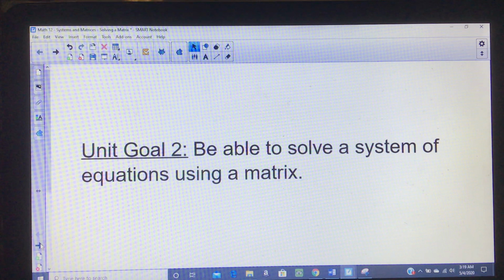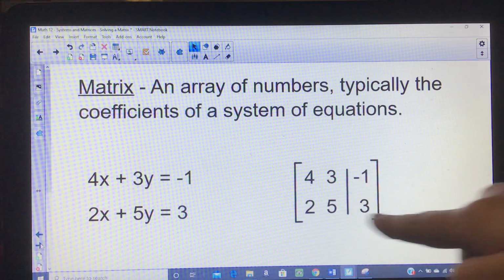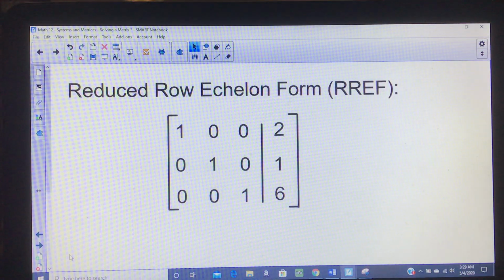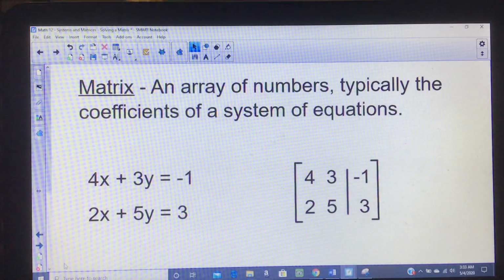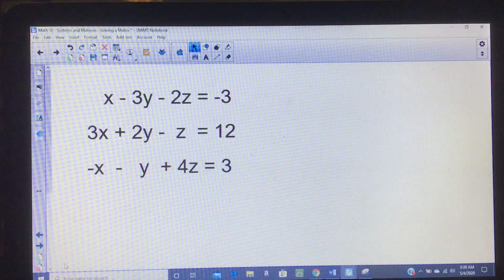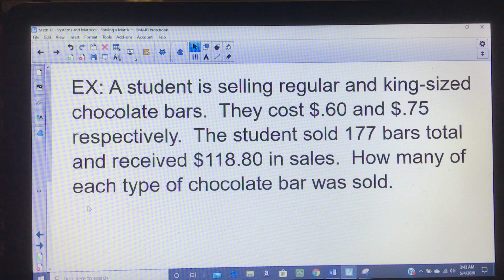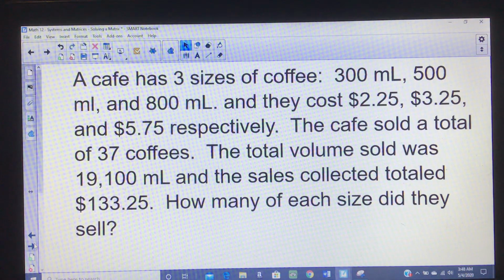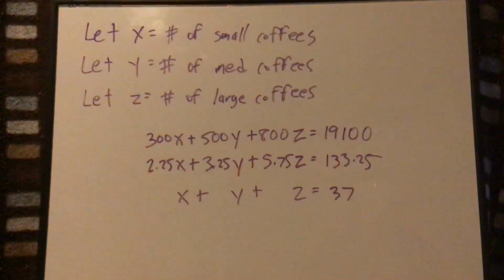Systems of Equations and Matrices: Goal 2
Shows how to use a matrix to solve a system of equations with technology.